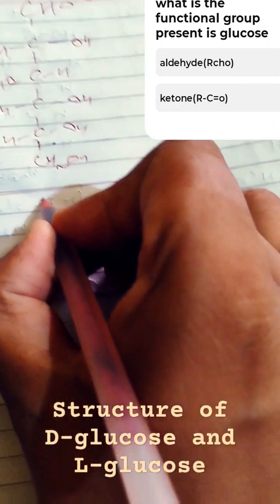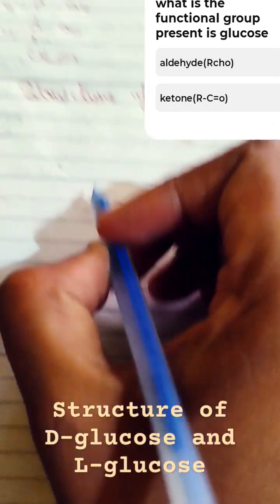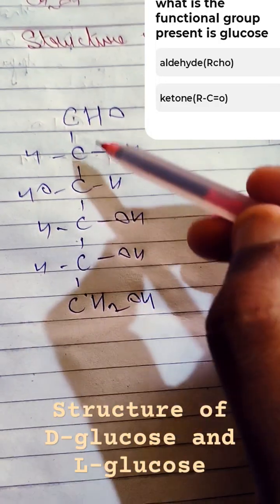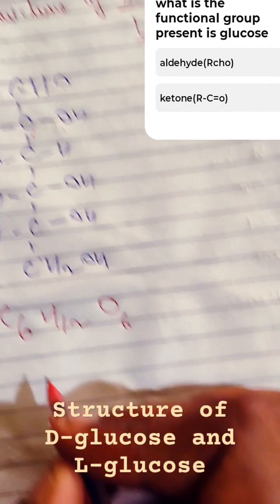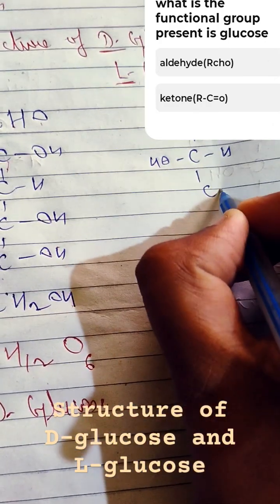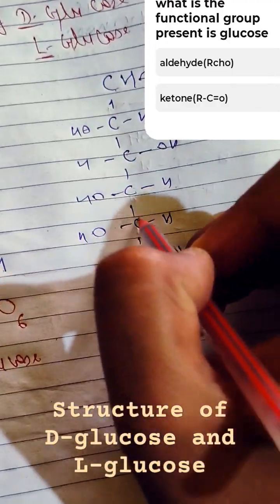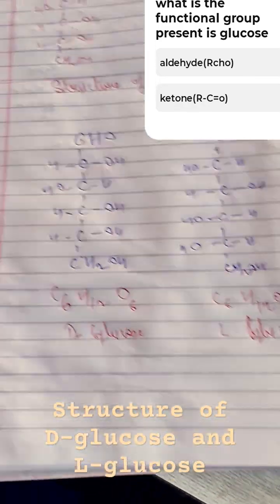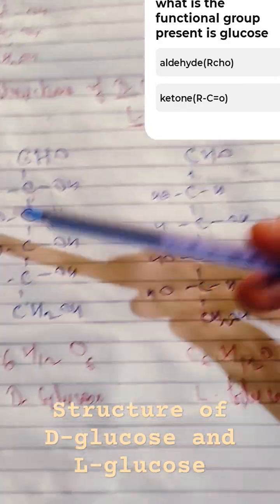structure of d-glucose and l-glucose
D-glucose:

The naturally occurring form of glucose. In its Fischer projection, the -OH group on the chiral carbon furthest from the aldehyde group is on the right side.

L-glucose:

L-glucose is not naturally occurring but can be synthesized. It's the mirror image of D-glucose. In its Fischer projection, the -OH group on the chiral carbon furthest from the aldehyde group is on the left side.

Fischer Projections:

These are 2D representations of molecules where the carbon chain is drawn vertically with the most oxidized carbon at the top. The atoms or groups bonded to each carbon are drawn horizontally.

Enantiomers:

D-glucose and L-glucose are mirror images of each other and are therefore enantiomers.